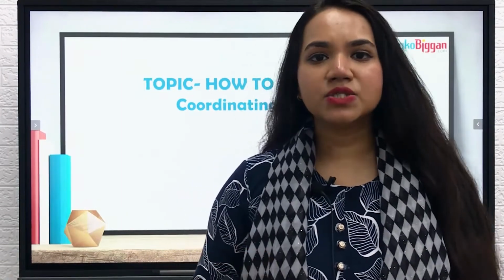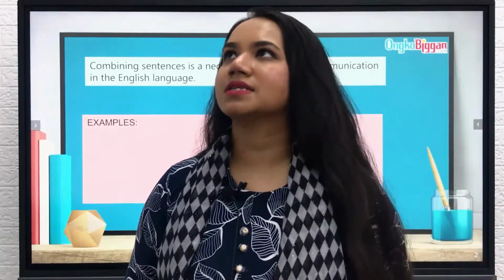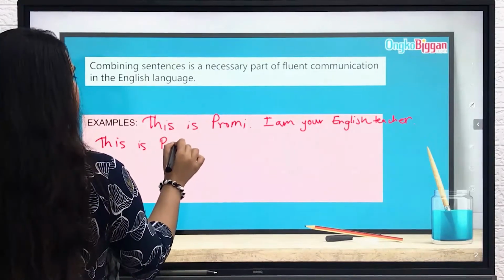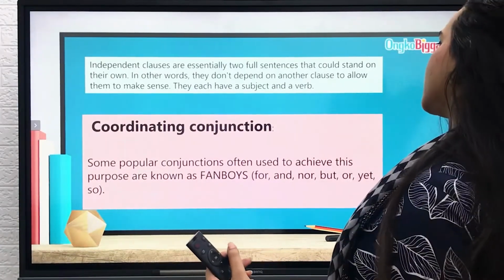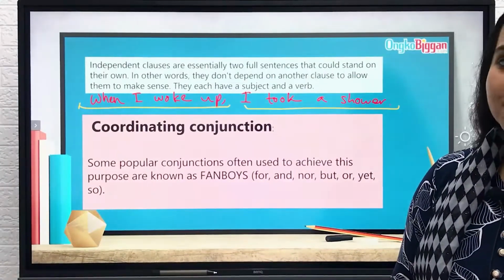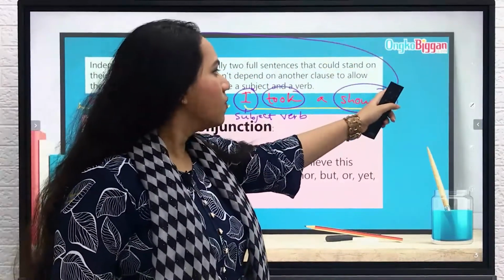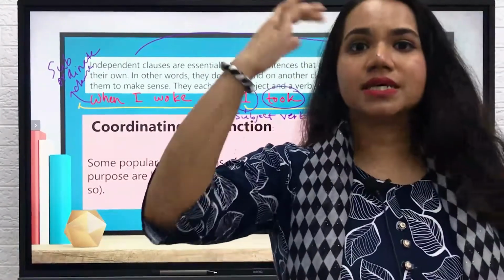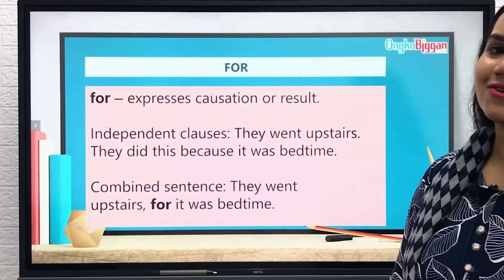৯ম-১০ম শ্রেণী-ইংরেজি ২য় পত্র - Co ordinating Conjunctions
Series: ইংরেজি ২য় পত্র  - Co ordinating Conjunctions [SSC]